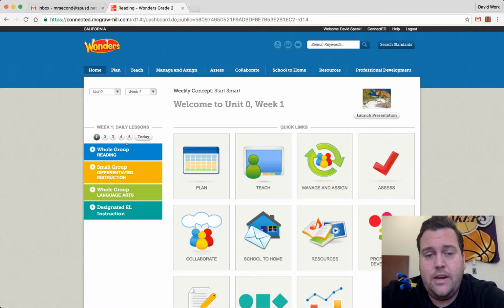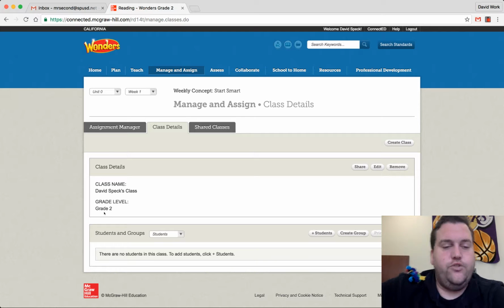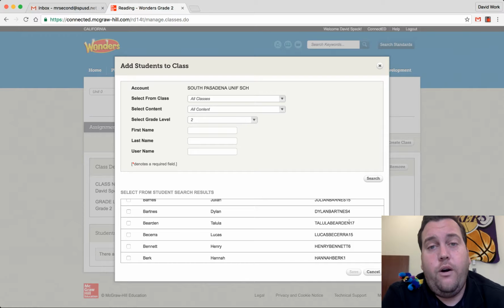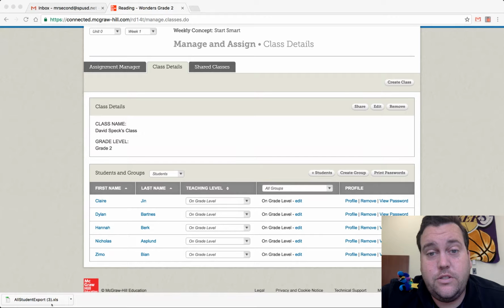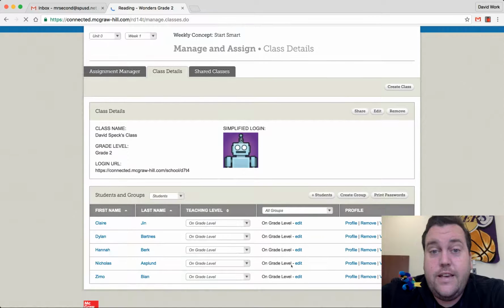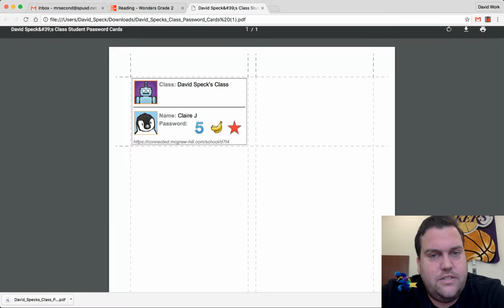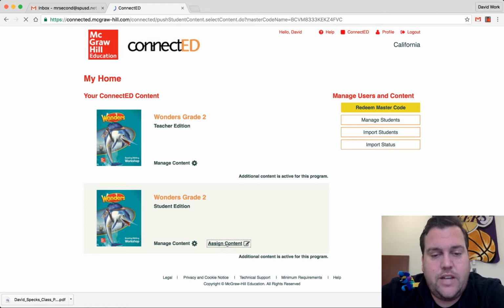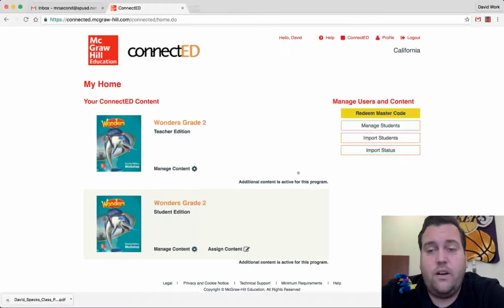Reading Wonders Online: Adding Students